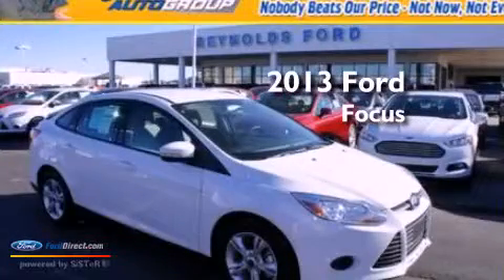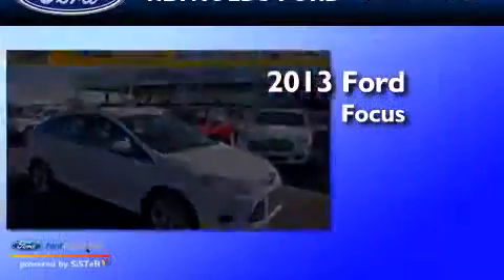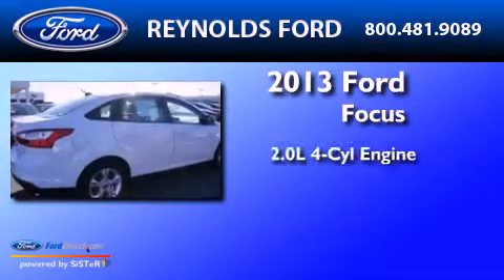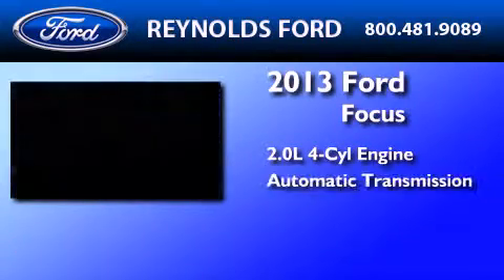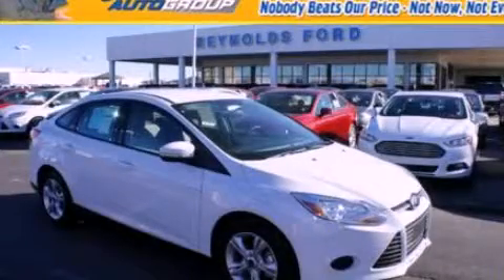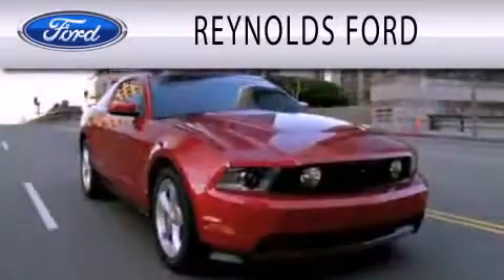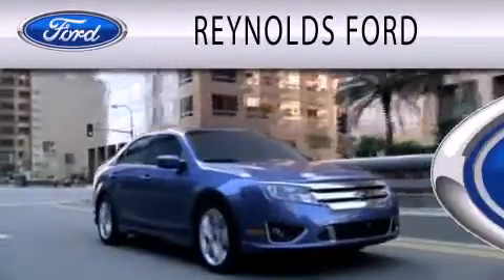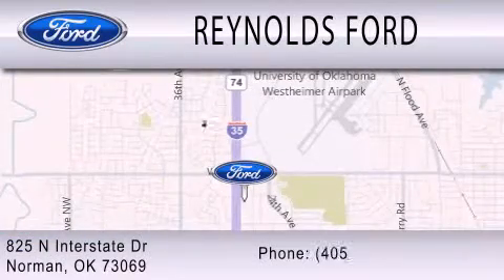2013 FORD FOCUS Norman OK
Year : 2013
 Make : FORD
 Model : FOCUS
 Engine : 2.0L I4 16V GDI DOHC FLEXIBLE FUEL
 Trans . : AUTOMATIC
 Exterior : OXFORD WHITE
 Miles : 5

 Stock : FCD594